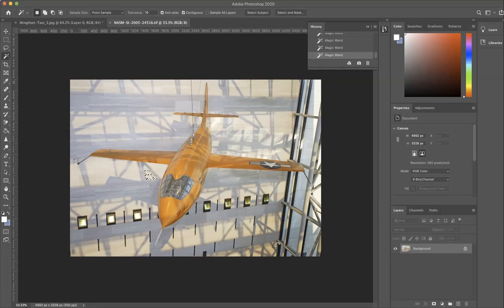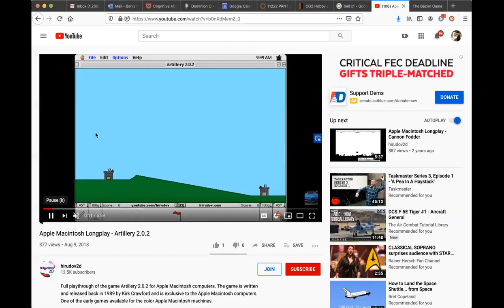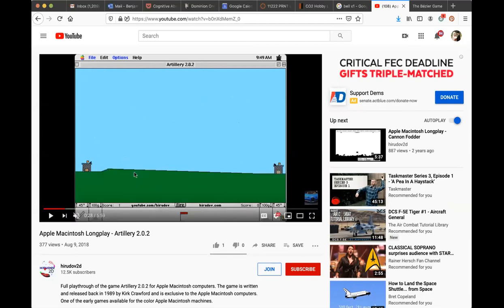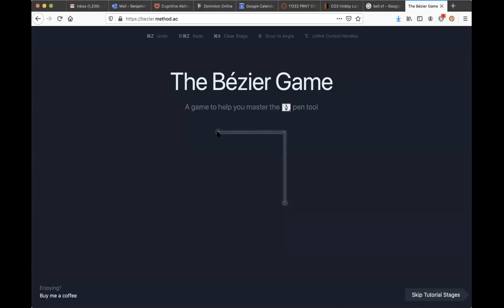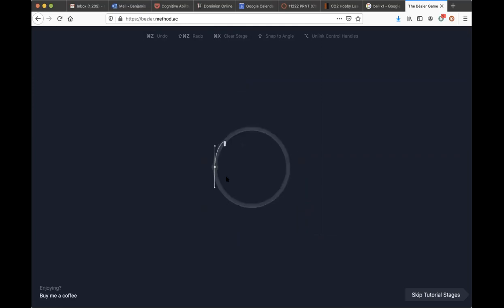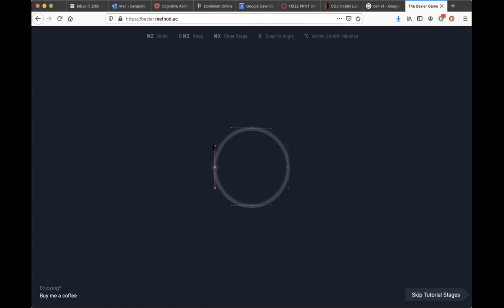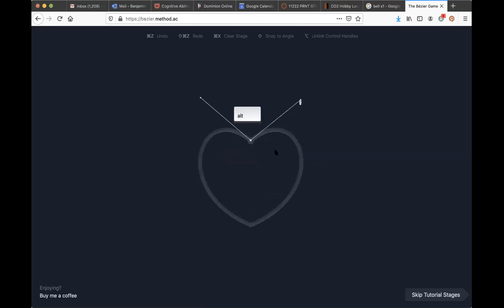Using the Pen Tool in Photoshop pt2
A look at the types of lines the pen tool makes